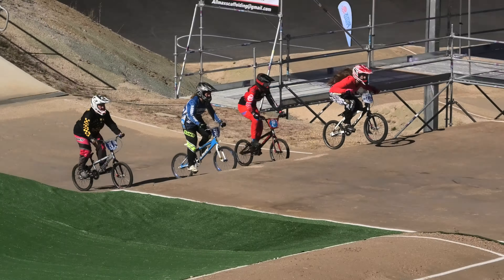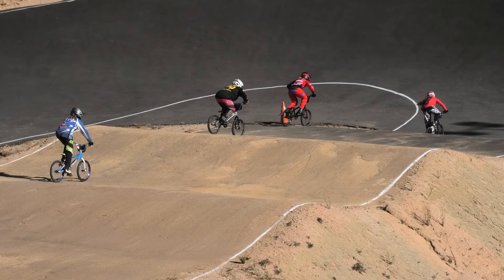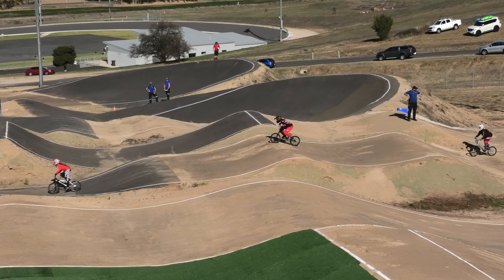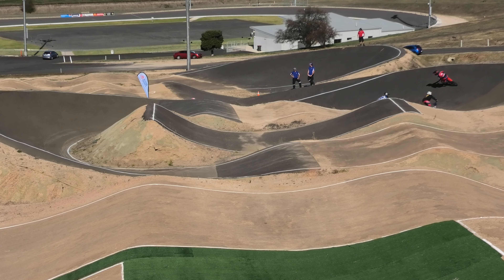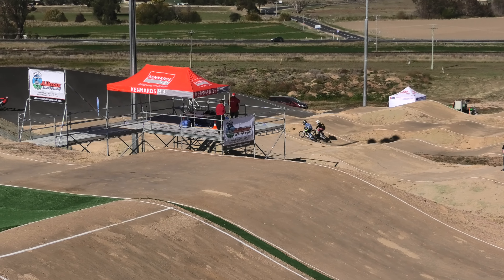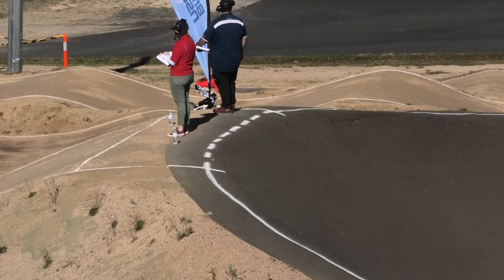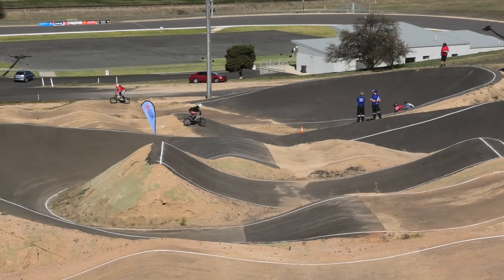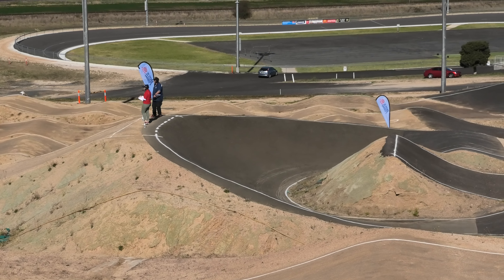35-39 Women Final - 2019 Bathurst BMX Open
Round 4 BMXNSW State Series
Sunday, 28th April 2019